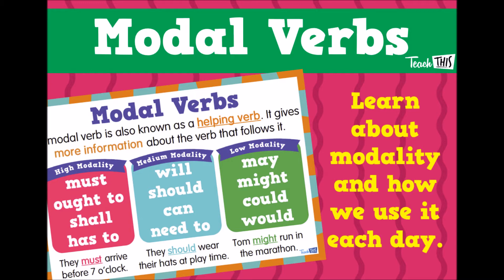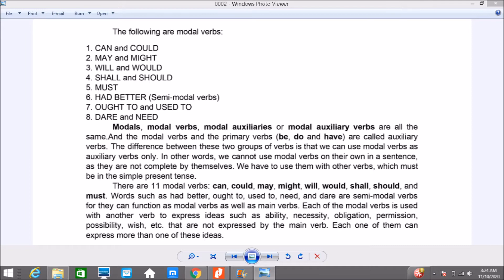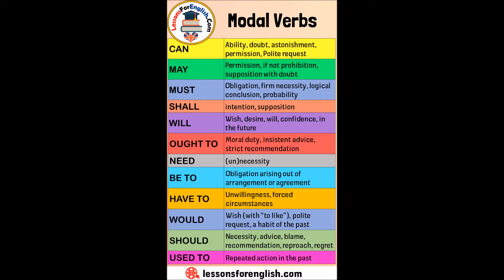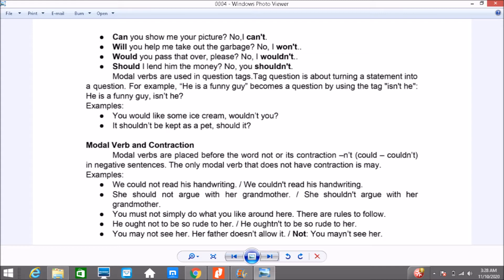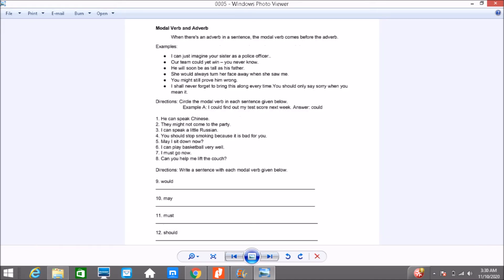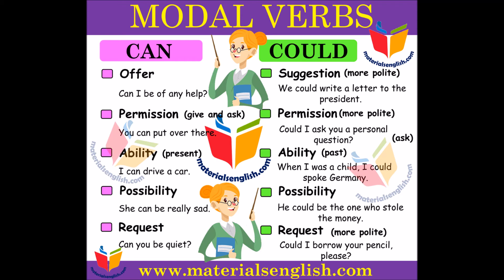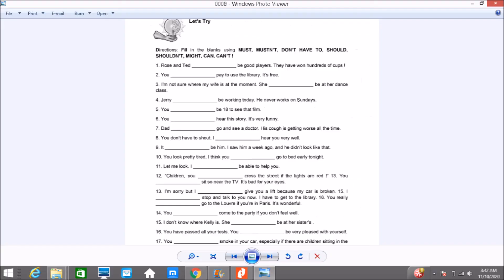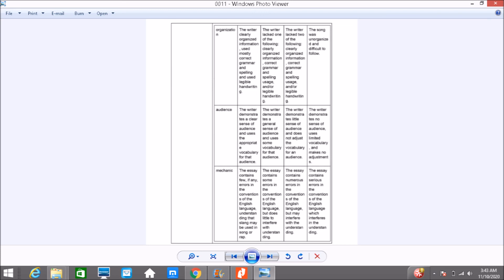MODALS Module 3 in English 8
My first video lesson for grade-8 English... just to guide them in their SLM or Self Learning Module -MELC Based.
References:
1. English-8 Module-Developers of Dep.Ed.Parañaque City